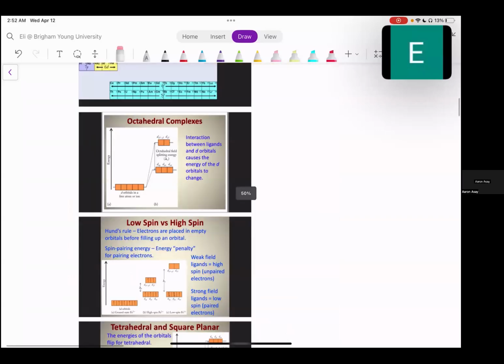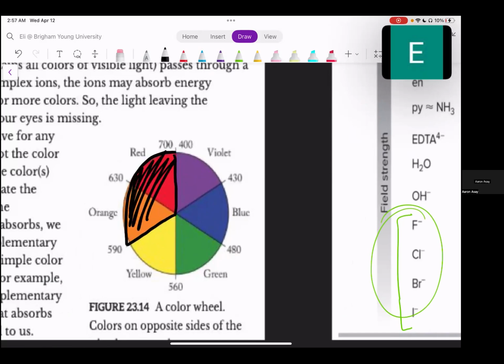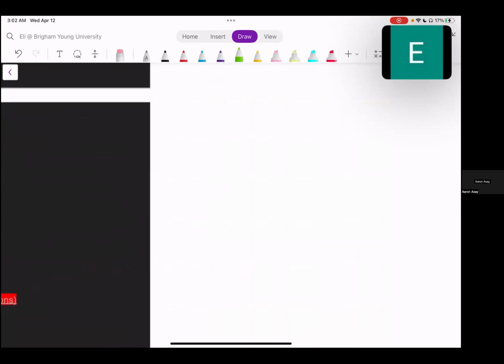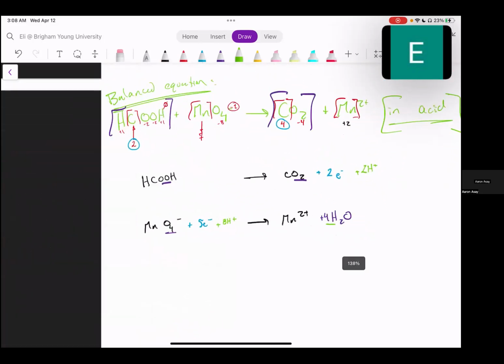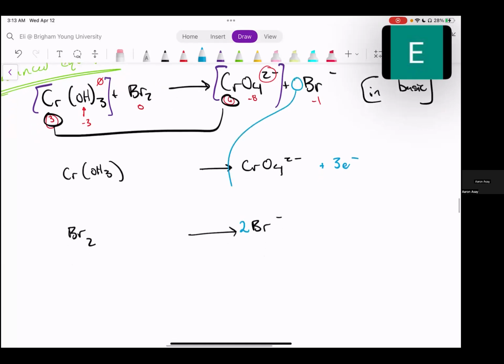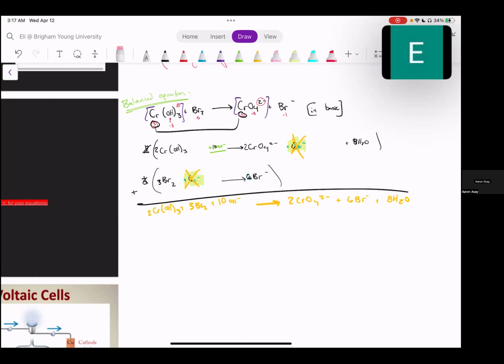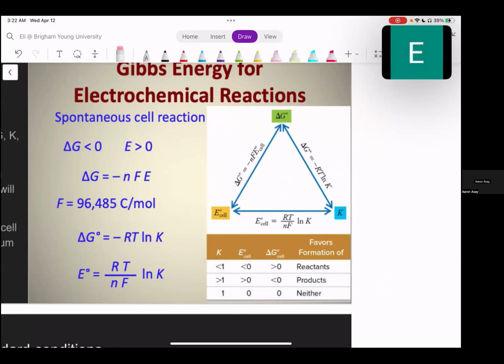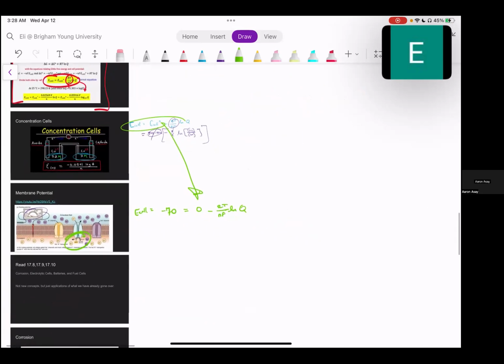Exam 5 Review Chem 106 pt 2